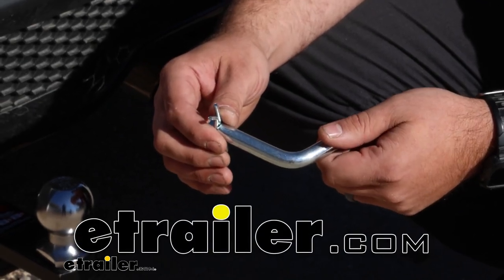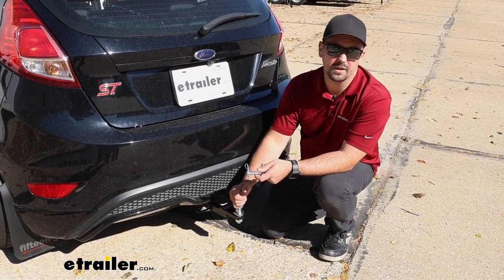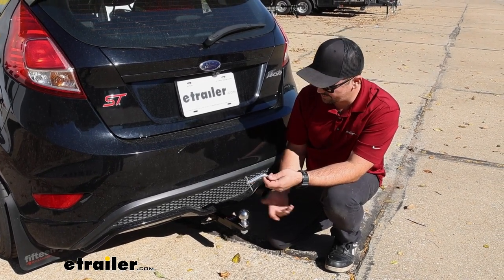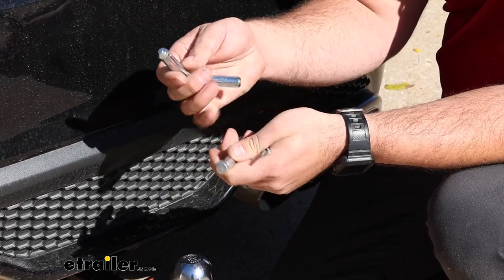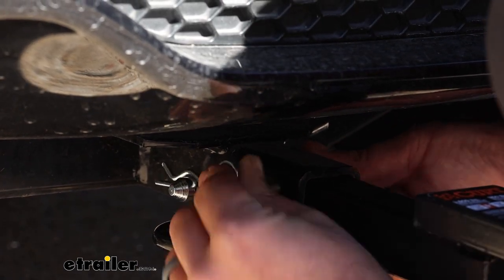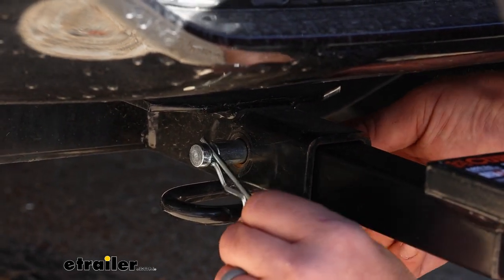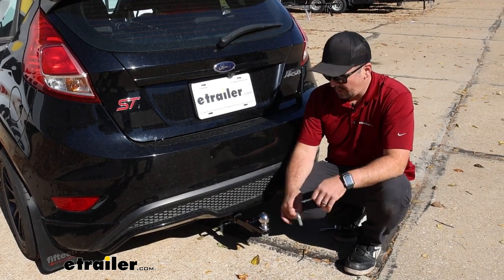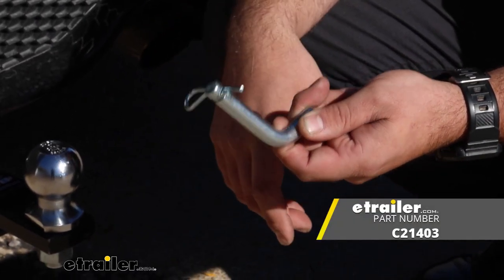etrailer | Curt Hitch Pin and Clip for 1-1/4" Hitches Review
Click for more info and reviews of this CURT Hitch Pins and Clips:

Hello neighbors, it's Brad here at E Trailer and today we're taking a look at the Curt half inch pin and clip for an inch and a quarter inch hitch with a two and a quarter inch span. Now when choosing accessories for your vehicle generally your cargo carries and bike racks are gonna come with a pin and clip to keep them in place. But if you plan on using a ball mount for towing a small trailer like I do here you're gonna need a pin and clip to keep that in place, and also this can be a great replacement if you do lose your original pin and clip from those accessories. And this one's pretty nice. It is zinc coated, so it's gonna hold up long term. So even if I leave this on the vehicle outside this should hold up to the elements and look really nice.

It's not gonna get all corroded. Another thing that's great about this style of pin here is you have this groove and that's going to allow you to put your pin in place. Now that's where it differentiates from some of the others that have a hole, which is fine but this allows you to put it in at any angle and this can kind of rest where it needs to be. Whereas this one, I can't really put it in at this angle without it hitting the hitch. So I'm limited with my pin going directly straight in.

So this has to sit at this angle and sometimes that causes this to kind of rub against the bottom of the fascia, whereas this one it can rest wherever it wants to be and it's not pressed against the vehicle. And when you're ready to use it, pretty easy you're just gonna line your ball mount with the hole and then we can slide that in. And as I mentioned, I can put this in really at any angle. So that allows me to kind of move this around to where I want it. So if I want this to sit kind of in my safety chain loop I could definitely do that and that way that pin stays in place.

This is an easy accessory to just add to the cart when choosing a ball mount because you are gonna need one if you don't have a spare pin and clip or if you've lost yours with the other accessories. This is a great option as well, and it's gonna work with your class one and class two hitch. And that was a look at the Curt half inch pin and clip for your inch and a quarter inch trailer hitch..